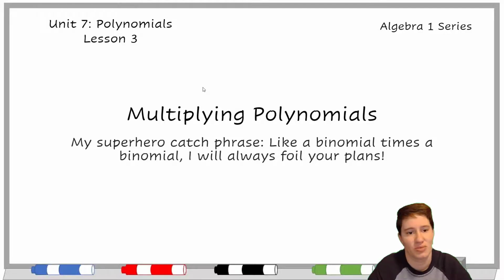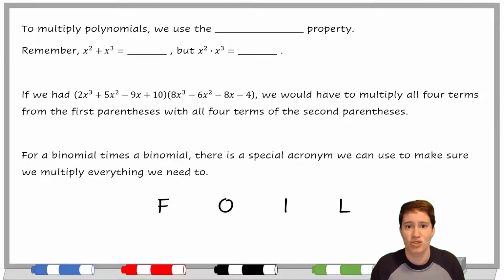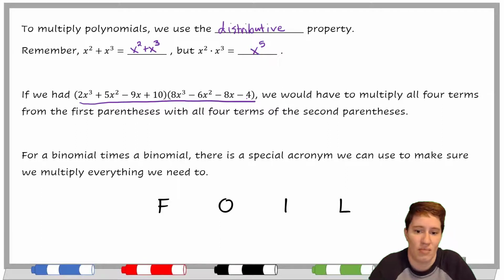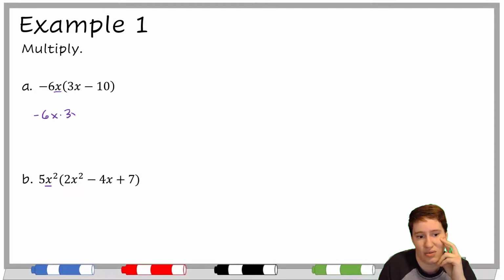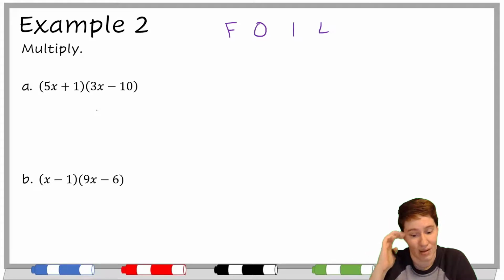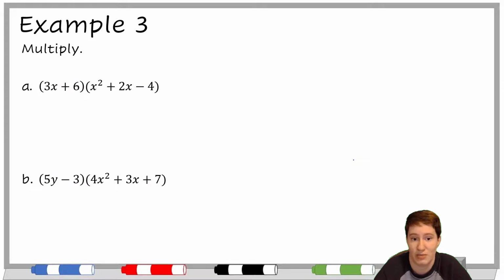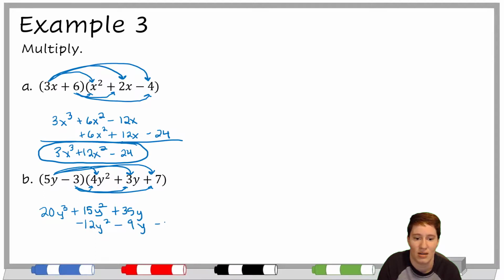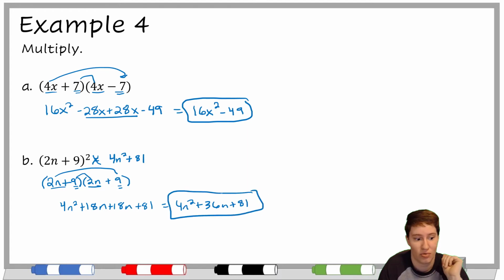KStevMath - Algebra 1 - Multiplying Polynomials - 7.3